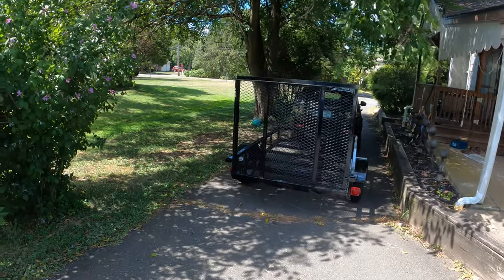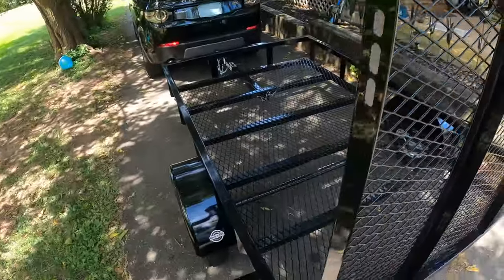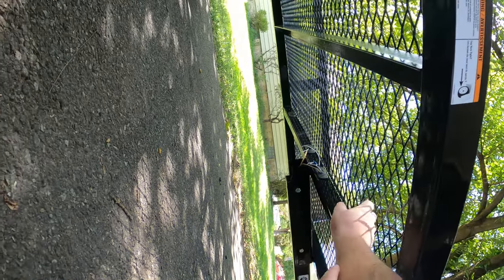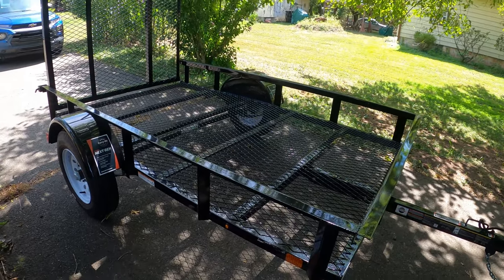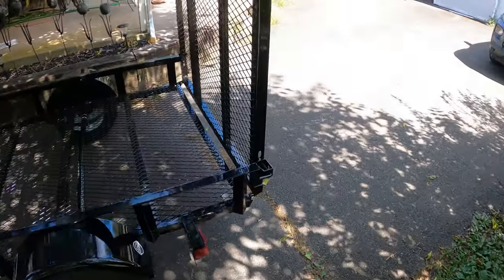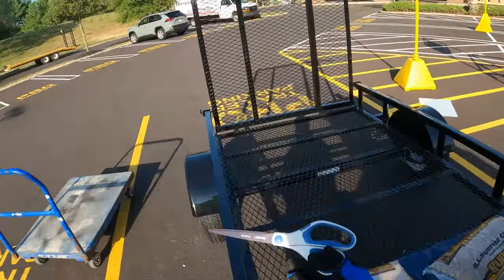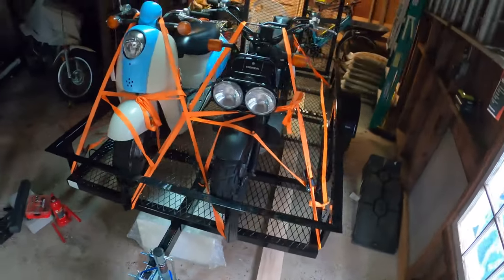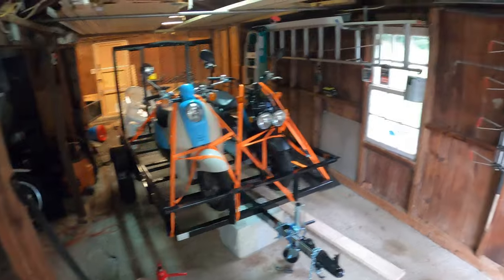How To & Review: Carry-On Utility Trailer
Welcome to another episode of How To & Review

In this episode, we will be reviewing the Carry-On Trailer  5 ft. x 8 ft. Open Mesh Floor Utility Trailer, Model #: 5X8SP-GEN available at Tractor Supply Company, Lowes and other retailers.  We will be towing a variety of payloads with a 2016 Discovery Sport installed with  the Curt Class III trailer hitch C13396 and Curt 4-pole Trailer Wiring Harness, 56297. During the filming of this, we added the Harbor Freight 1000 lb trailer swing-away jack which will be reviewed in a coming episode. Our first payload was material for a split rail fence. Our second payload included a 2006 Honda Metropolitan and 2008 Honda Ruckus.

I am not paid to produce these, and I am not given these items as a promotion, but instead review these items on my own, taking the everyday person's approach to these products.

Please keep in mind that I am not a professional by any stretch of the imagination.  If anything, this is a how NOT to and review.  Hope you enjoy.

0:00 Intro
0:40 Walkaround Review
15:55 Registration Process
19:26 Loading Lumber
26:30 Loading Motorcycles
31:00 Final Thoughts

For information on what we used to shoot this video, click these links:
GoPro Hero 8
Newwer Action Camera Kit